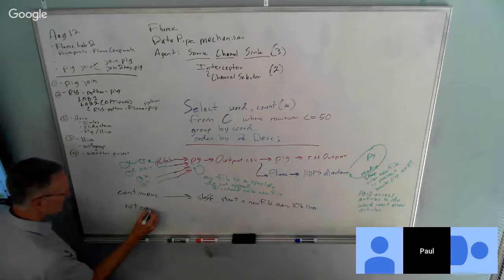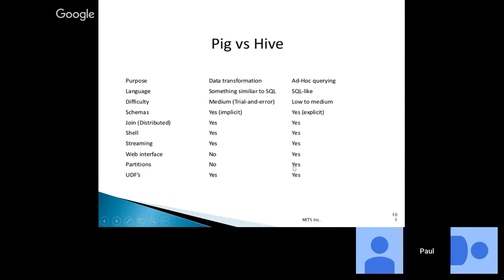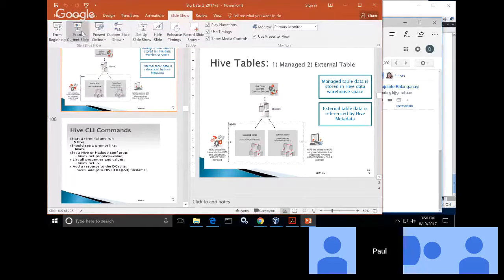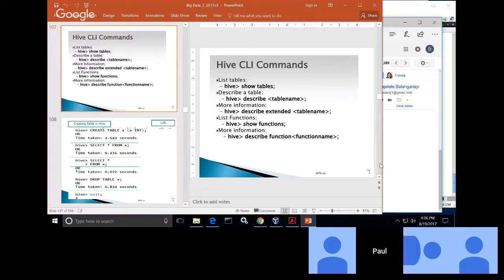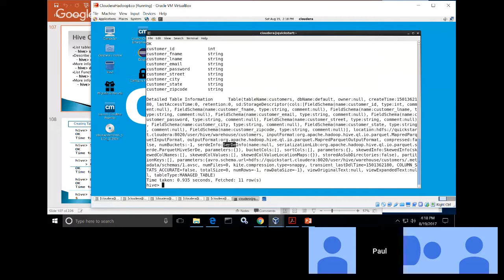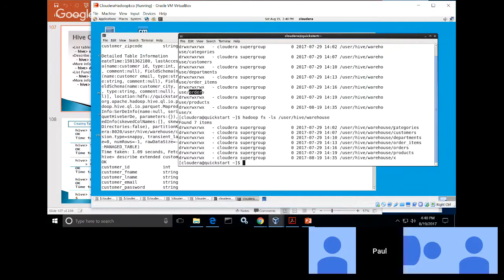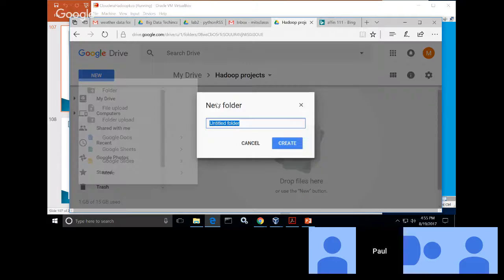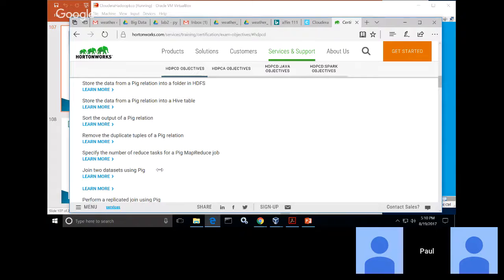Big Data Technical Aug 19, 2017 - Part 4